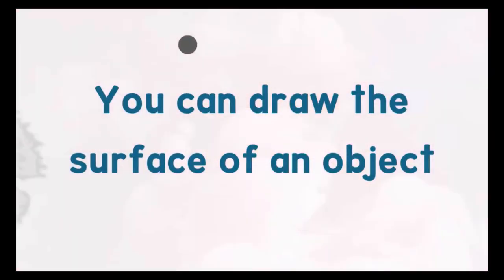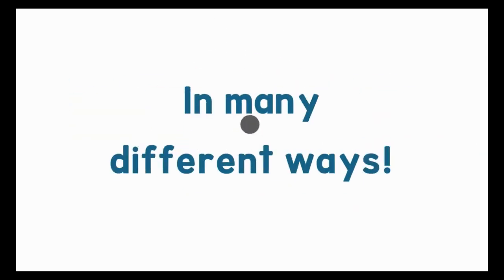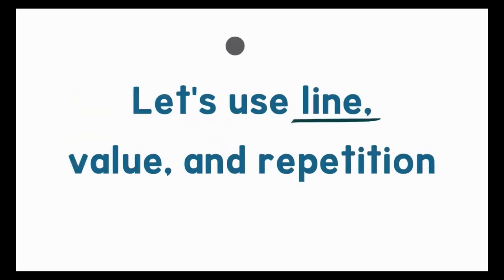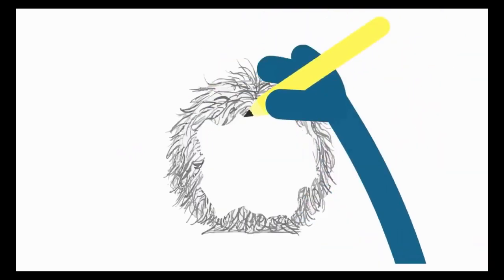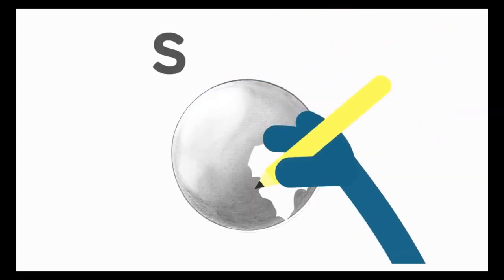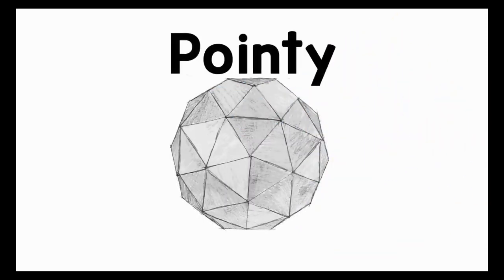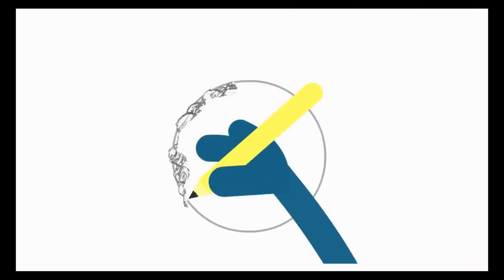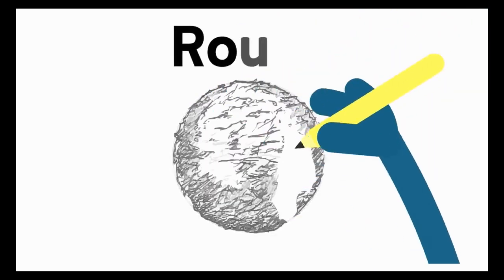“Wild Thing” Drawing